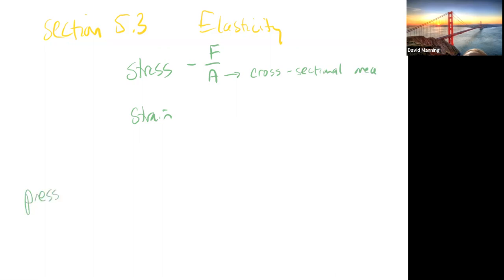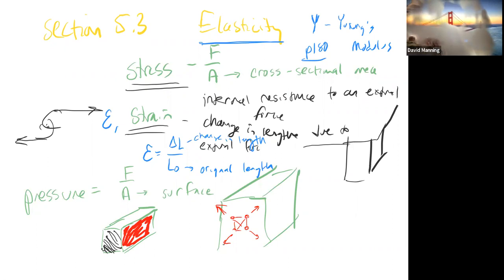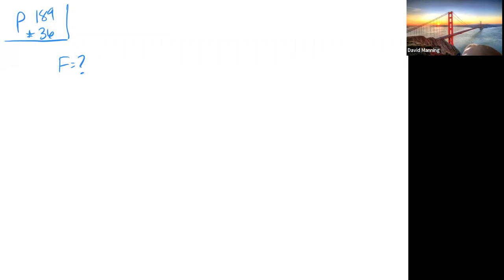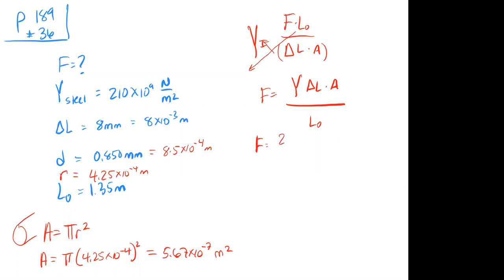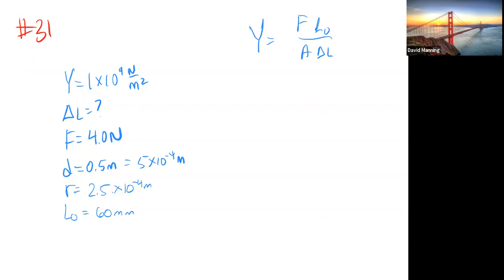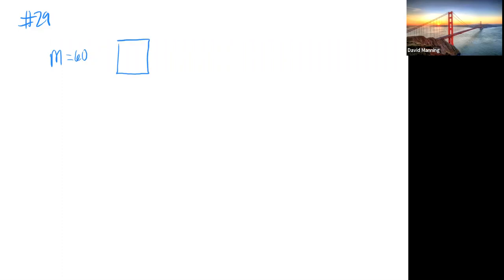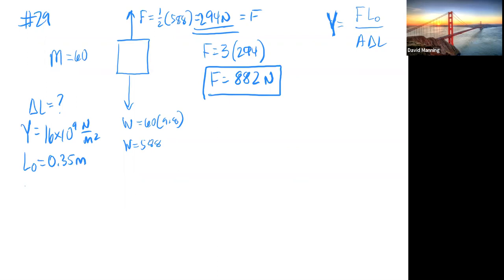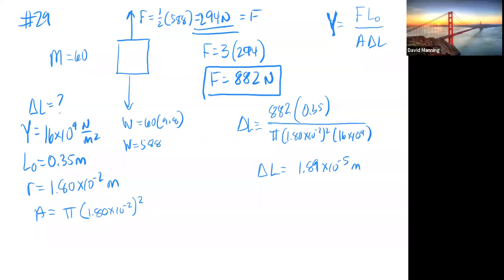Ch 5 3